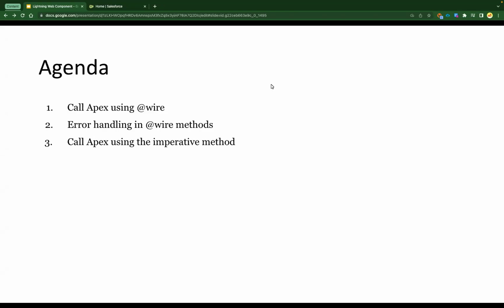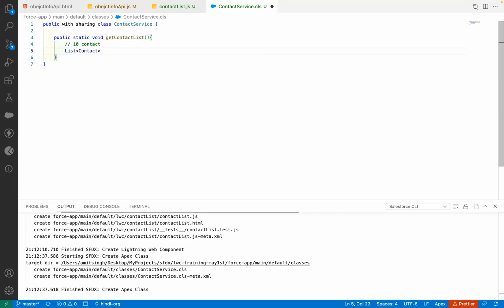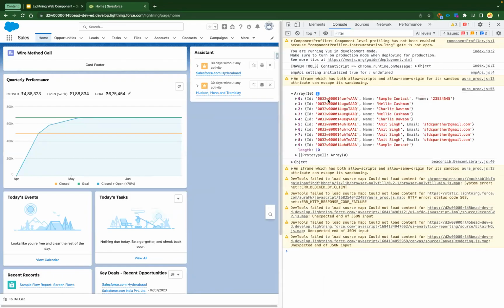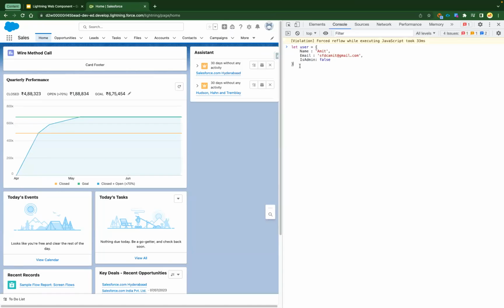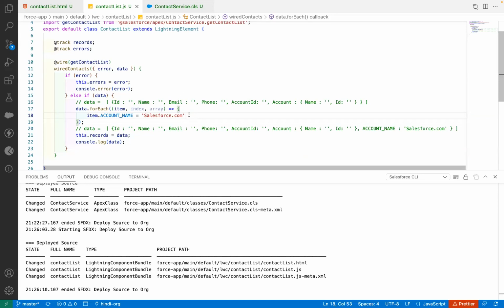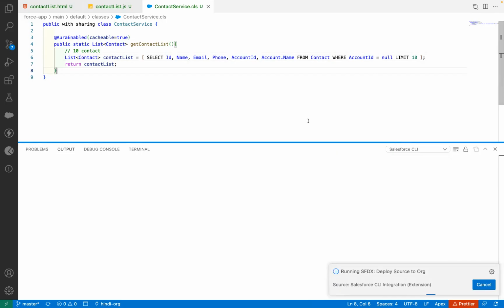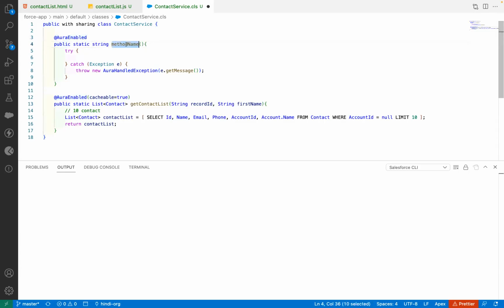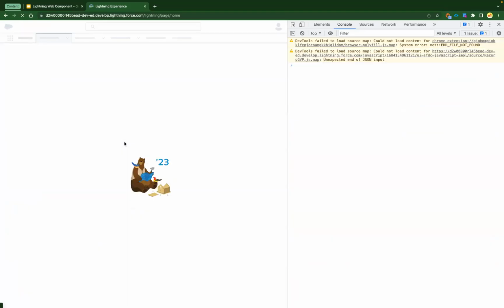DAY12 - Call Salesforce Apex Using Wire Method in LWC @salesforce with @sfdcpanther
About @pantherschools  -
@pantherschools  is a leading provider of @salesforce  and @mulesoftvids  tutorials and resources. Founded in 2017 by Amit Singh, PantherSchools has helped lakhs of individuals across the globe to learn Salesforce and MuleSoft and start their careers in these technologies.